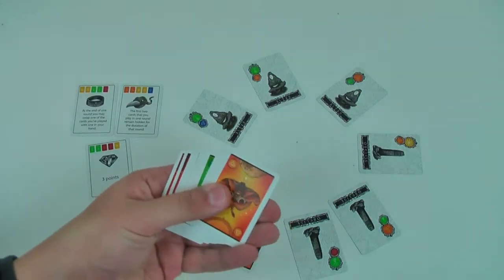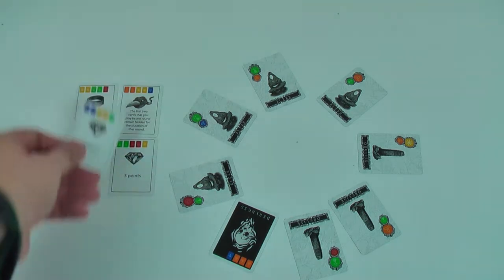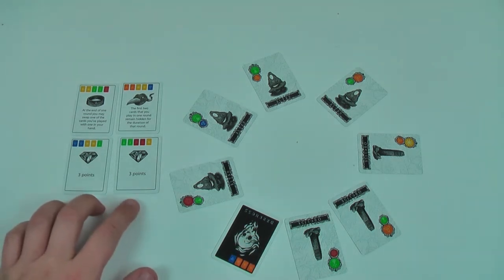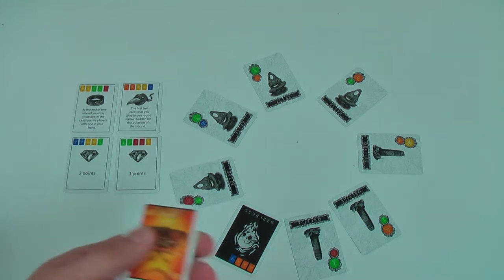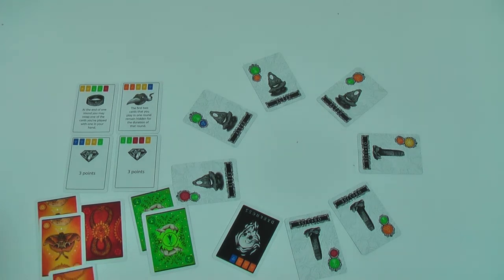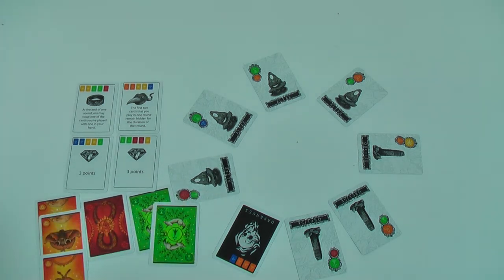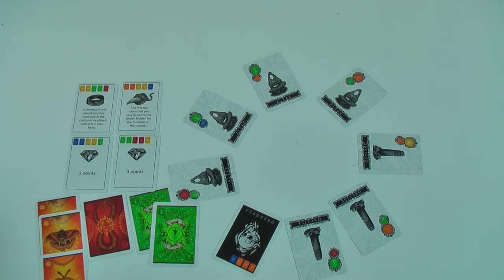Darkness - Kickstarter Preview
Overview: 0:18
Thoughts: 4:18

Darkness is a set collection game where you fight to control the artifacts. A preview copy was received for the purposes of this video.